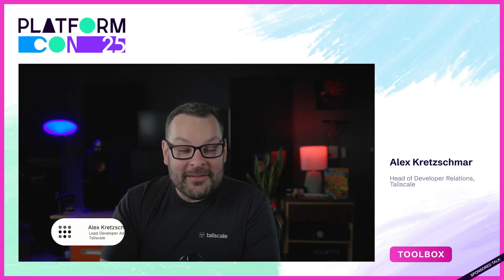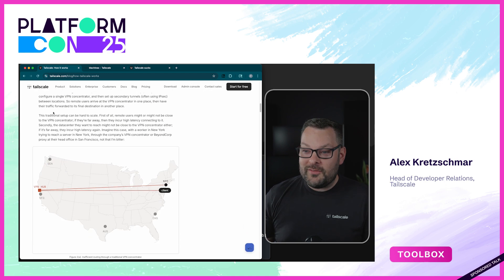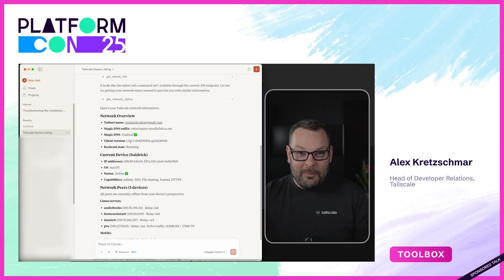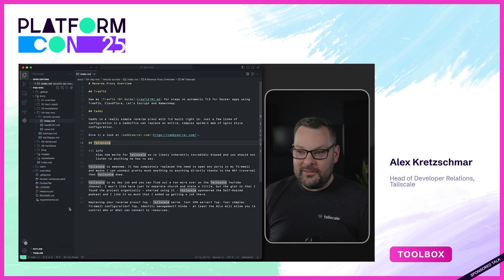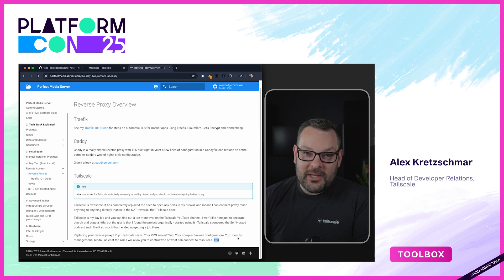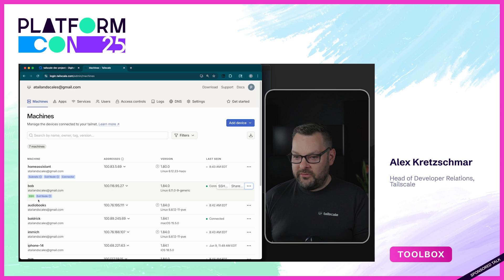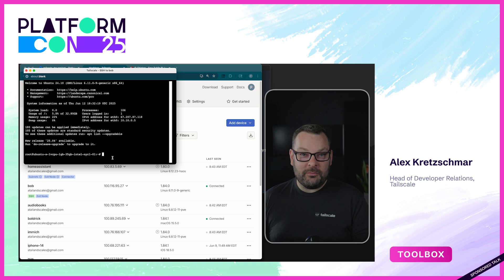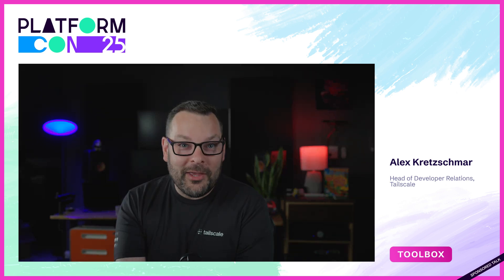5 things you didn’t know you could do with Tailscale - Alex Kretzschmar | PlatformCon 2025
Tailscale offers a simple, identity-first approach to networking that connects devices and services with minimal configuration. This session explores five powerful capabilities of Tailscale that go beyond the basics: no server racks or complex setups required.

From sending files across your tailnet using Taildrop to transforming everyday devices into exit nodes, this talk provides practical insights and creative use cases for both newcomers and experienced users. Whether exploring Tailscale for personal projects or organizational use, attendees will leave with new ideas for connecting and securing their networks.